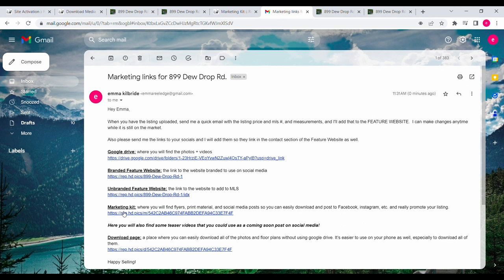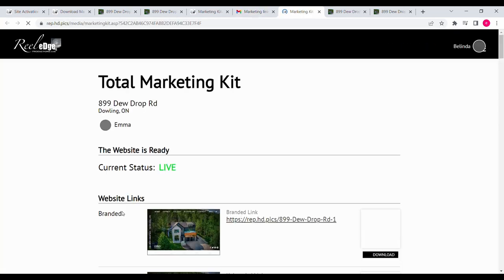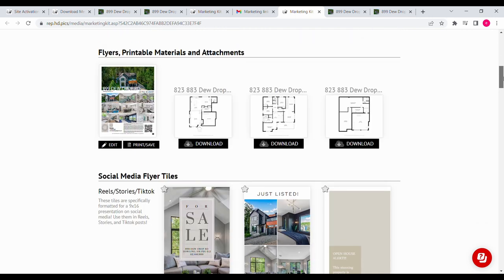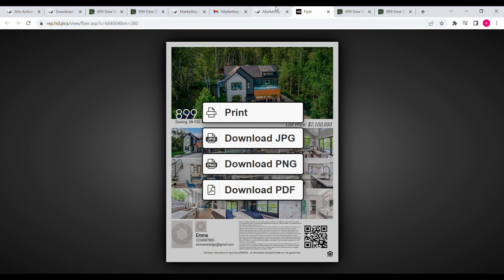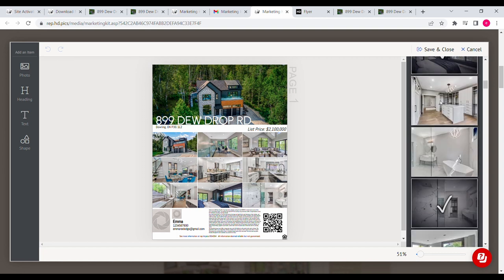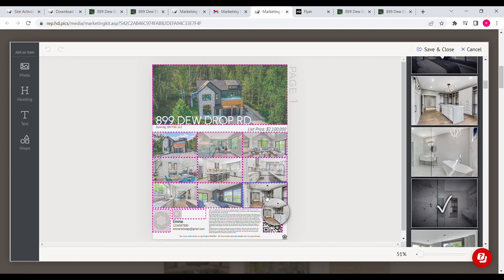How to use the ReelEdge Marketing kit (OLD ONE)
Learn how to use, edit, and download from your marketing kit!